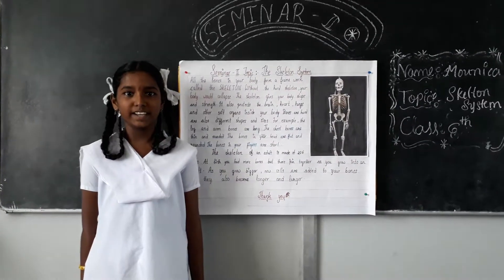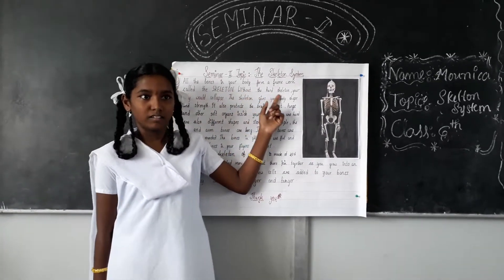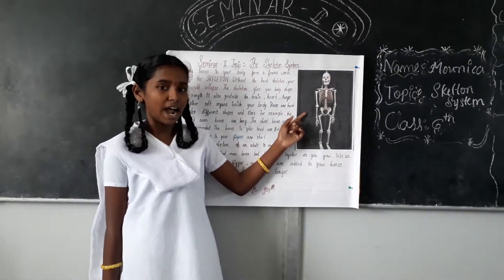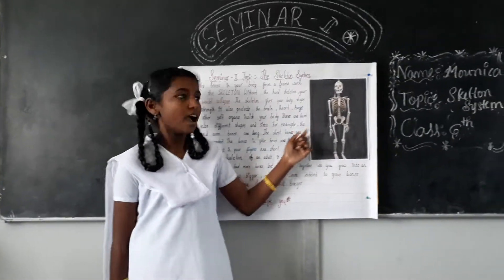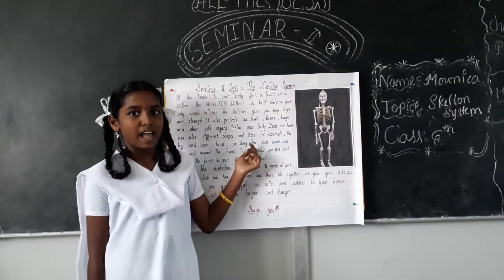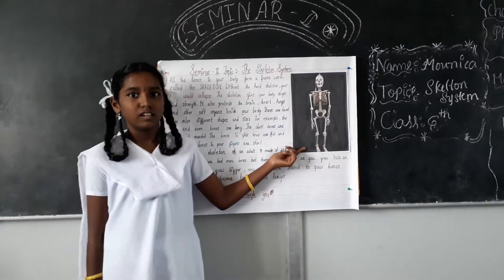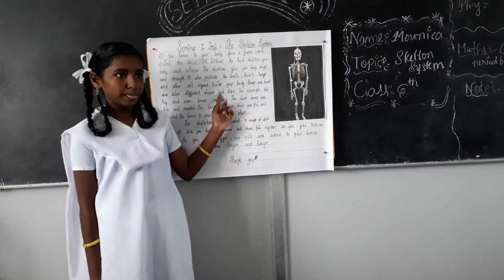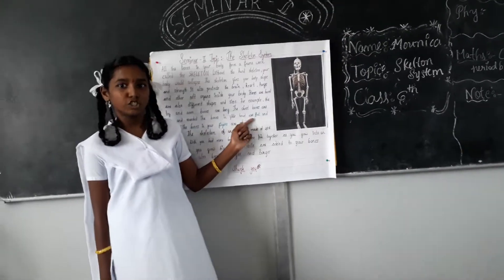DR. KISHORE'S RATNAM MODEL SCHOOL, CLASS 6TH SEMINAR - 2